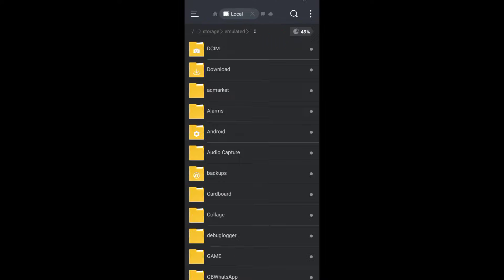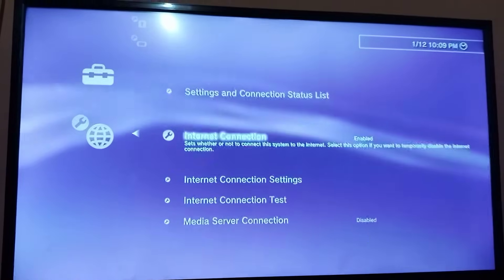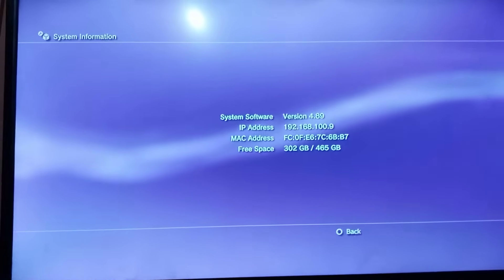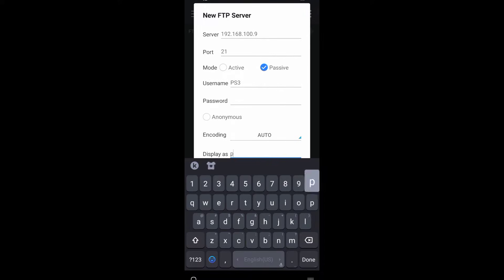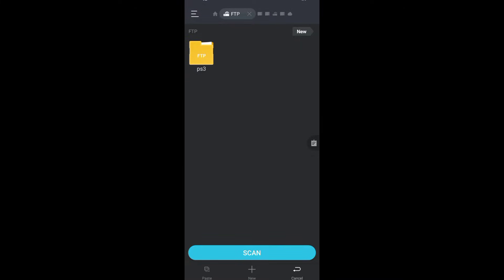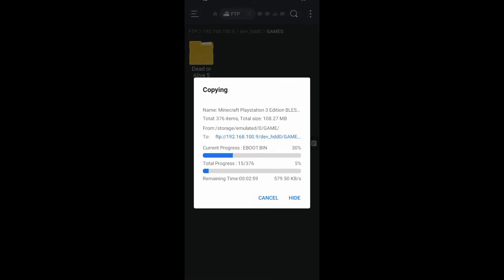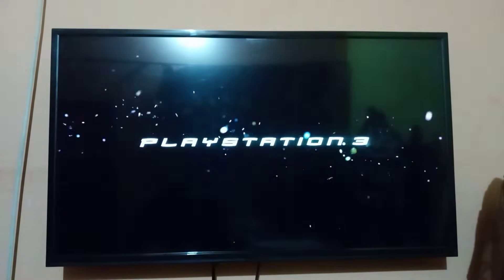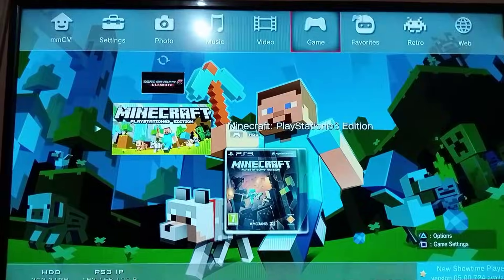How to transfer game in PS3 using FTP with android